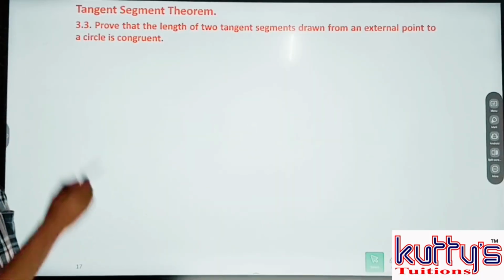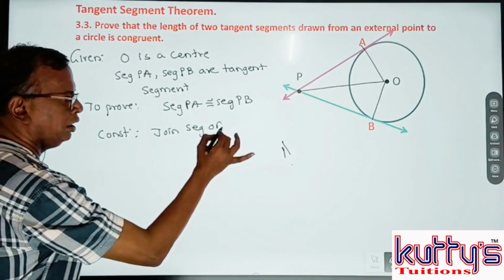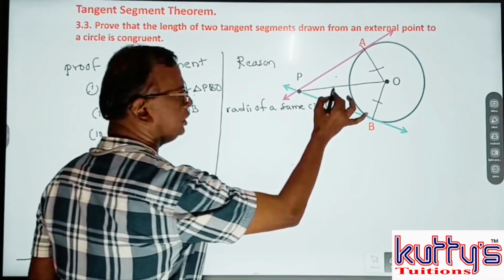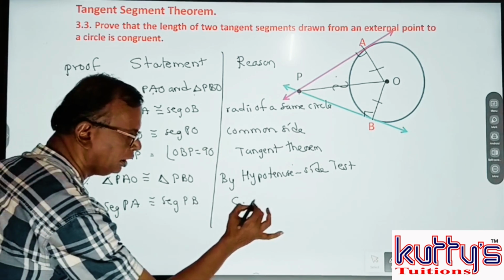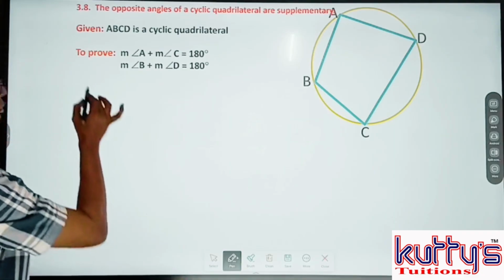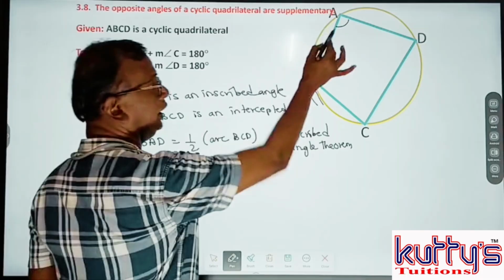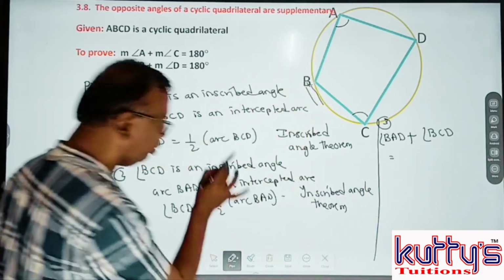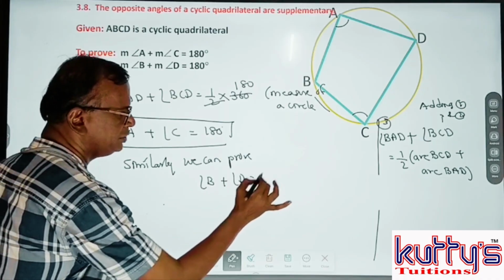KUTTYS' TUITIONS - GEOMETRY - CIRCLE THEOREM